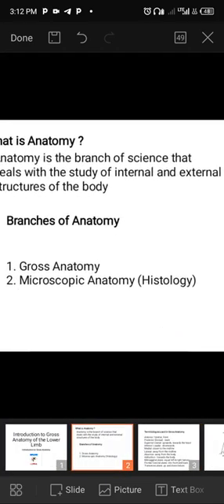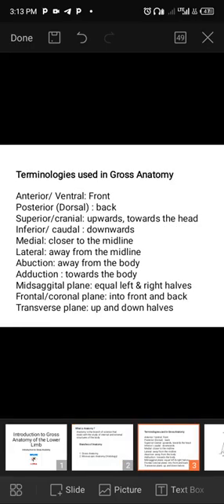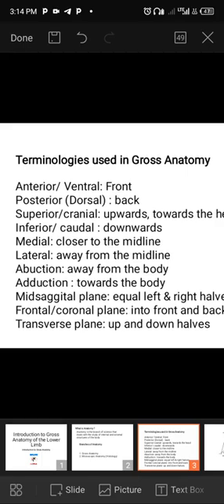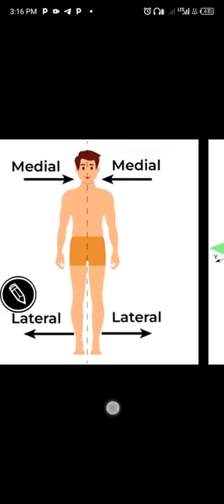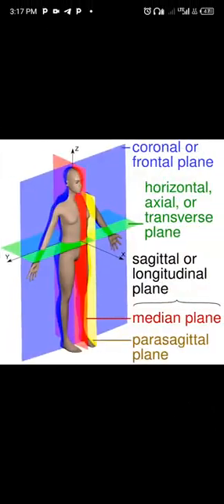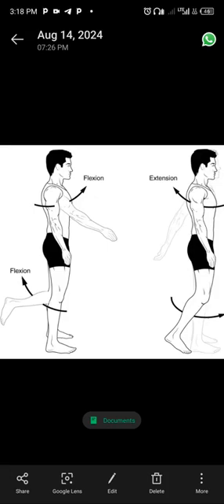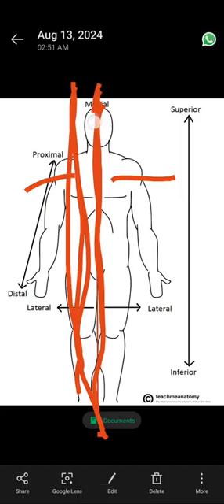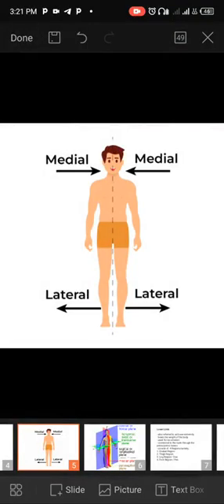Introduction to Gross Anatomy|Edusam Tutorials